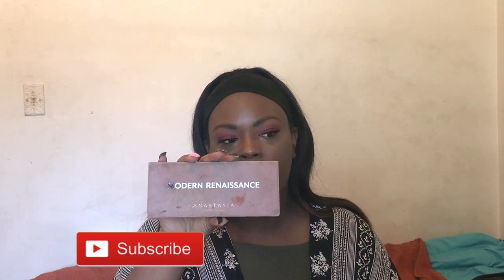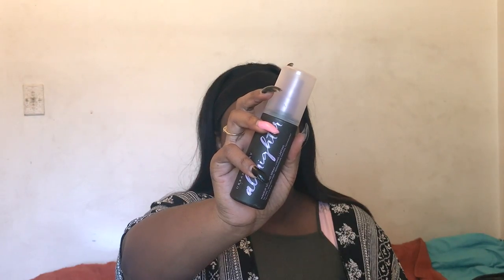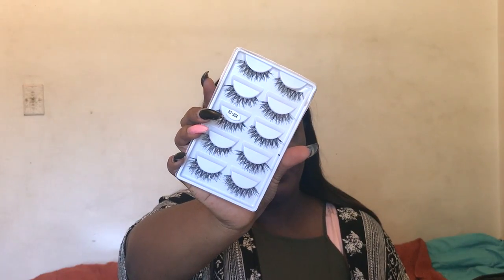Pink Smokey Eye for Homecoming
Products Used:

Maybelline Fit Me Concealer -Hazelnut
ABH Stick Foundation- Chestnut
NYX Liquid Suede- Vintage
Wet N Wild Brow Pencil- Dark Brown

☾Save Moolah☾

code :hdnjjkr

☾ $5 off your first Poshmark: Tay_closet

☾ Ibotta $10 welcome bonus :  ajtcnhn

☾ Get $10 in Lyft credit by using code: Kentiya77982